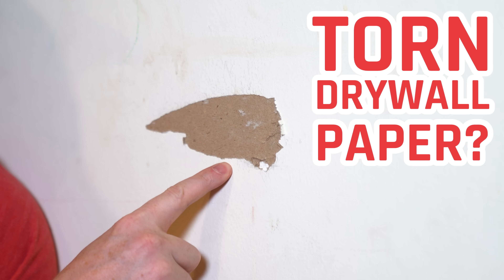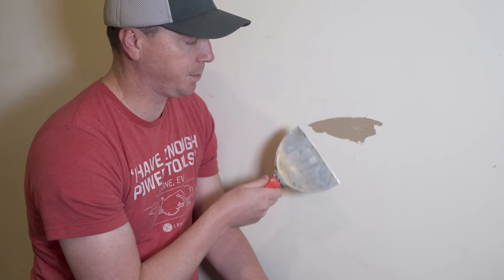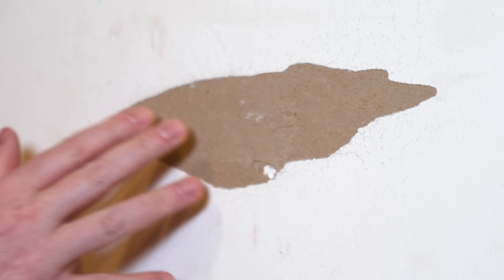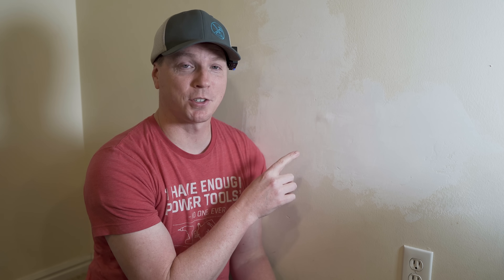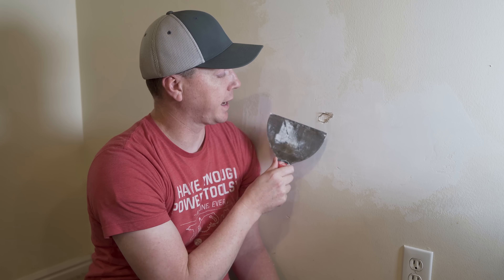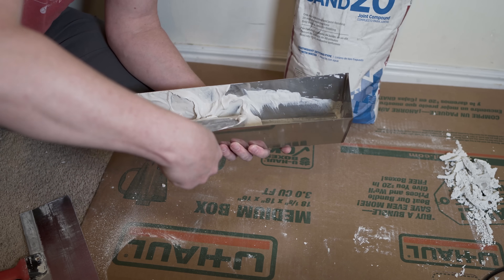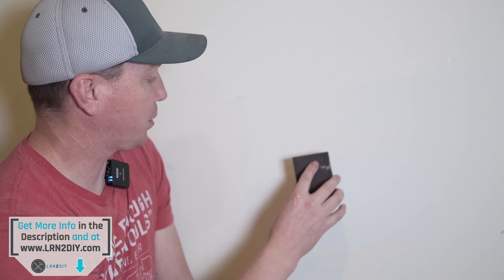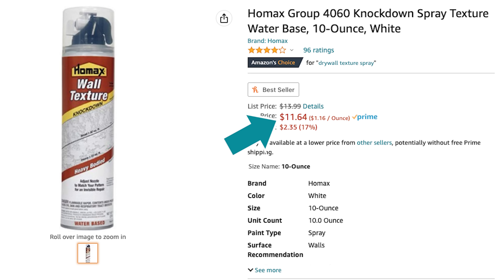Make Ripped Drywall Look New With These Simple Tips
Repairing torn drywall paper isn't as straight forward as you might think, but with a few tips, you can make it look as good as new.

• Gardz Drywall Paper Sealer
• B-I-N Shellac Based Primer Spray
• Mini Roller Set with Tray
• Knockdown Spray Texture
• Orange Peel Spray Texture
• Popcorn Spray Texture
• Inexpensive set of 7 Drywall Knives Plus Metal Mud Pan
• DeWalt 4 Knives plus Mud Pan Set
• Set of Drywall Knives
• Metal Mud Pan
• 12" Blue Steel Drywall Knife